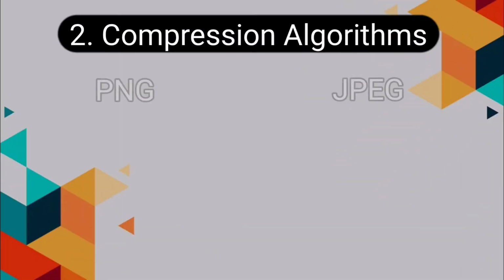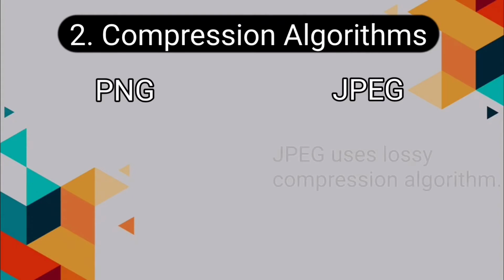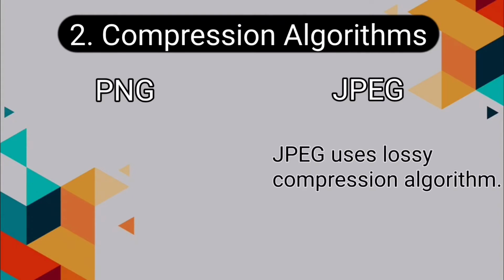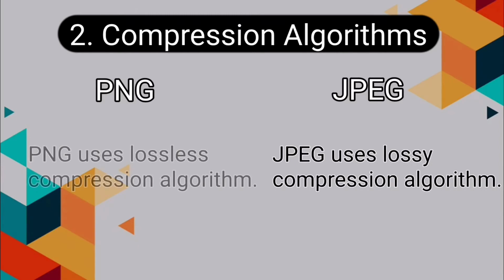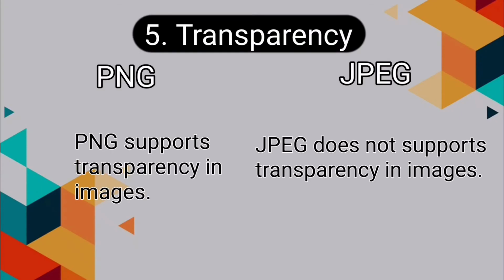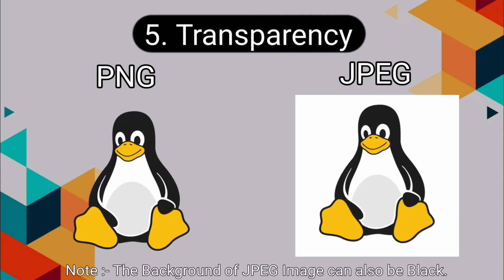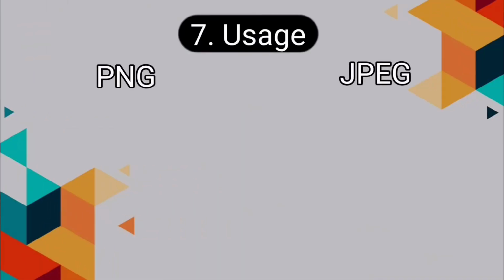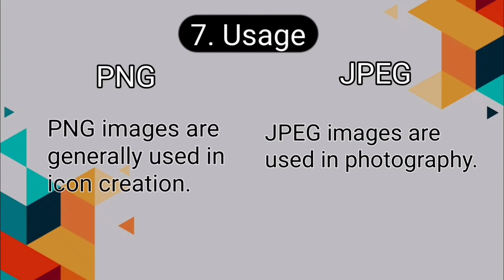Difference Between PNG and JPEG Image Format || English Explanation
Hi guys, In this Video I had explained the difference between png and jpeg image format. As you all know jpeg stands for Joint Photographic Experts Group whereas png stands for Portable Network Graphics, jpeg uses lossy compression algorithm but png uses lossless compression algorithm, jpeg image may lose some image data causing quality loss while png does not losses image data while exporting\saving the image, jpeg image is generally smaller than png image of same image but png image is generally larger than jpeg image of same image, jpeg images does not supports transparency while png images supports transparency, jpeg images use .jpeg or .jpg extension whereas png images use .png extension and jpeg images are used in photography while png images are generally used in icon creation.

Time Stamps
00:00 Intro
00:26 Full Forms
00:59 Compression Algorithms
01:30 Image Size
02:10 Image Quality
02:45 Transparency
03:32 Extensions
04:06 Usage
04:53 Outro